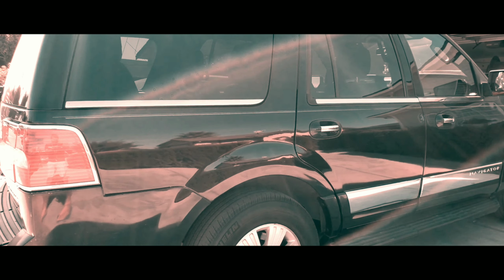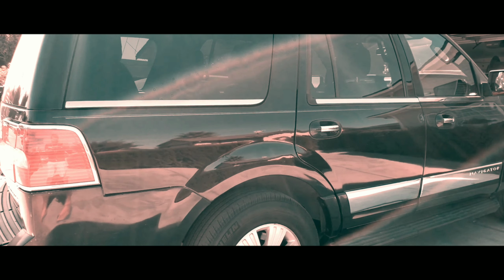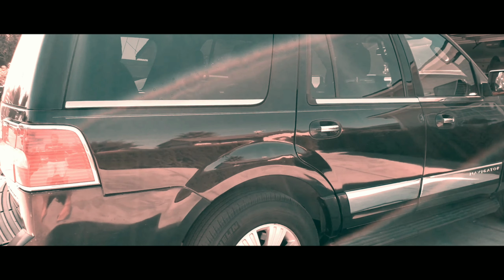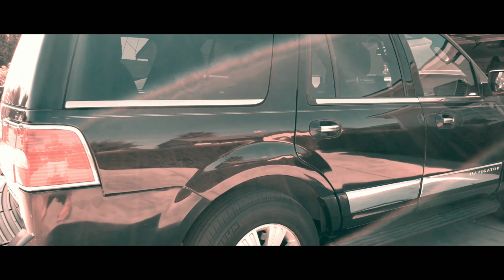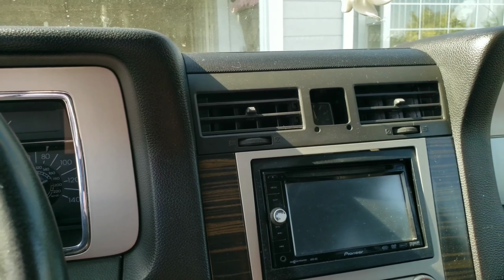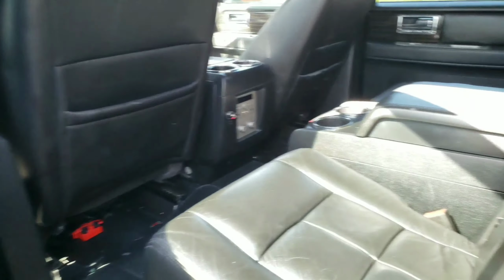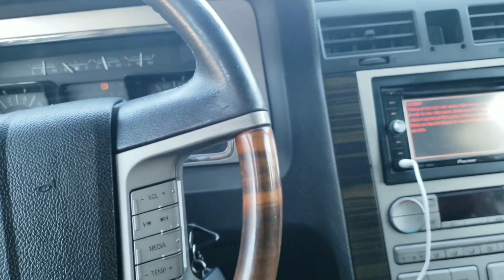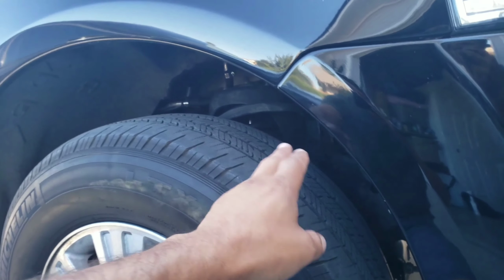CHEAPEST 2007 LINCOLN NAVIGATOR SUV REBUILD PROJECT - COPART AUTO AUCTION?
I bought the cheapest 2007 black lincoln navigator project  but not from copart auto auction, it's a cheap 2007 lincoln navigator project which is not much of a rebuild project but this lincoln navigator does need some tlc and will be a nice looking custom lincon navigator.

you need this manual for every copart rebuild projectcheck it out

more decals

2008 lincoln navigator , 2009 lincoln navigator, 2010 lincoln navigator ,2011 lincoln navigator , 2012 lincoln navigator, 2013 lincoln navigator , 2014 lincoln navigator,